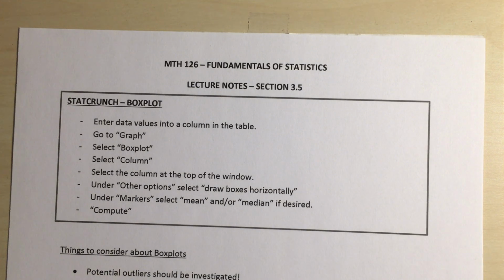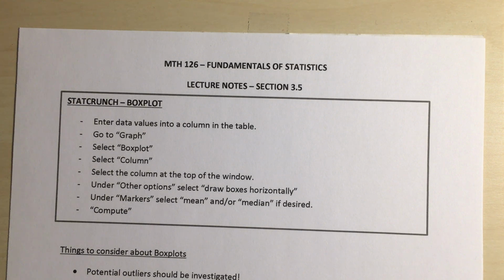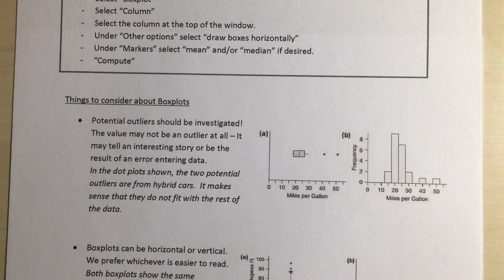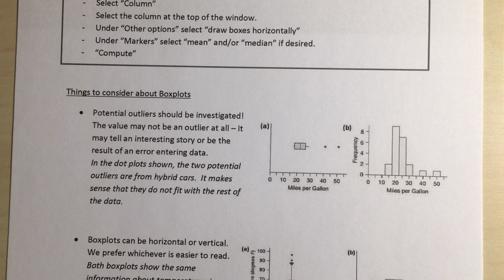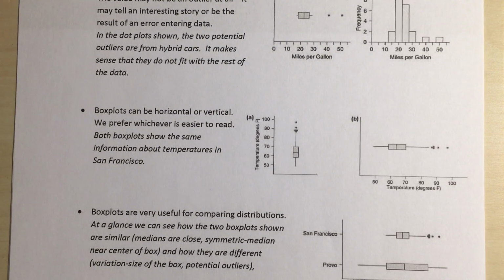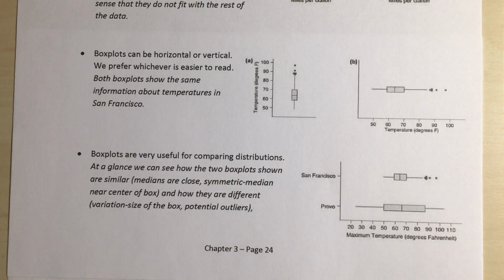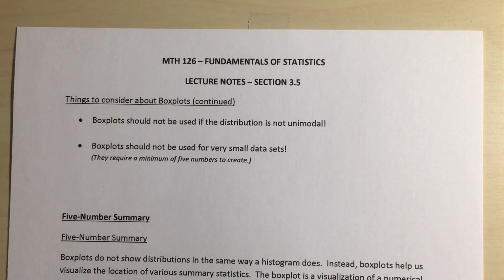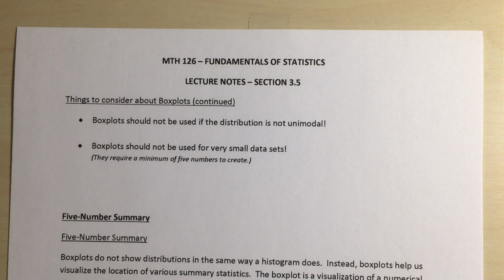Math 126 - Section 3.5: Using Boxplots to Display Summaries - Other Things to Consider in Boxplots